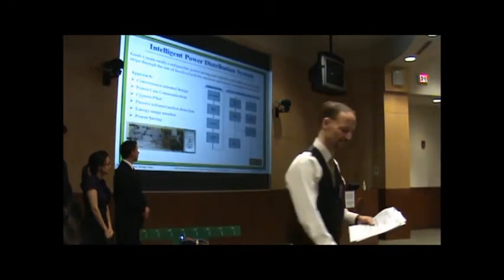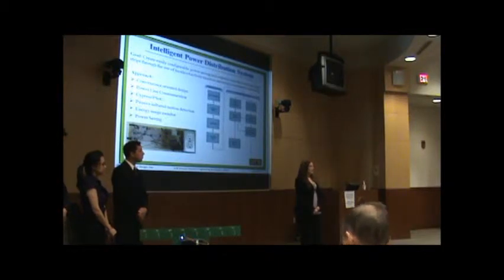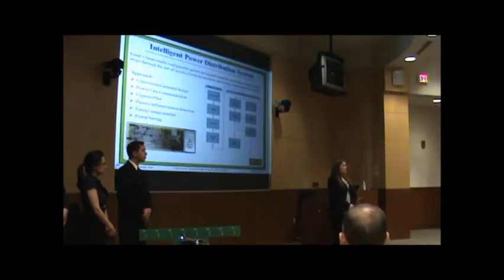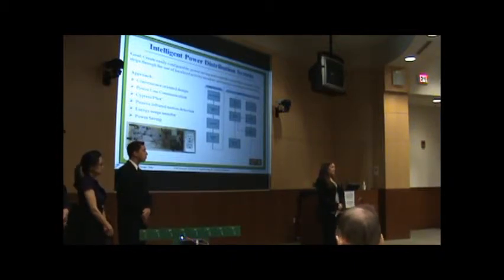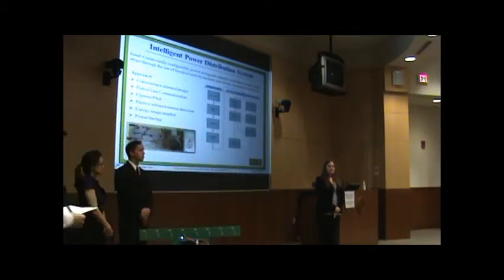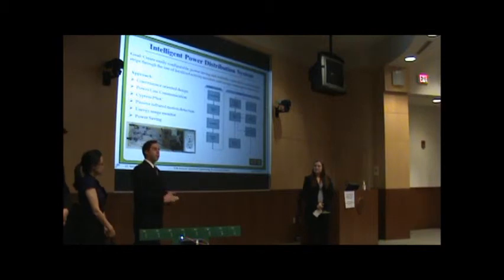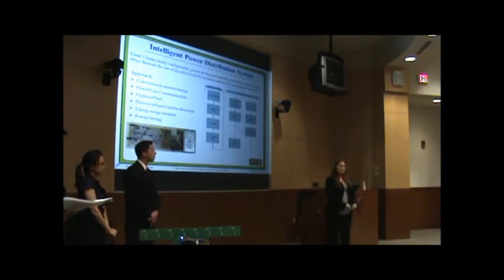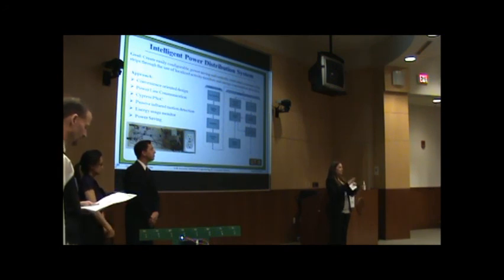Intelligent Power Distribution System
Senior Design Day
EE, UTDallas

The Department of Electrical Engineering (Univ. of Texas at Dallas) provides oversight for Senior Design Day for EE/TE/CE (Electrical, Telecommunications, and Computer Engineering) students. The Engineering students at the University of Texas at Dallas present their research projects towards the end of each semester (three times a year; totaling 75 teams). Representatives from the EE/CE/TE Industrial Advisory Board (IAB) serve as judges in the assessment of our students. They provide feedback in terms of scores, comments, and questions based on the oral and poster presentations.

The event has two parts. First, is the oral presentation. Students talk about the research overview, research methods, results and applications within 3-5 minutes. Next, a Q&A portion follows; which lasts up to 3 minutes (which challenge the engineering team's solutions, trade-offs, and how they met their design goals).
In the second phase, poster presentations are evaluated. Each group takes this opportunity to further explain their project to judges and other interested parties.
Recognition Awards are given based on the top three projects from Senior Design I and Senior Design II. If you have interest in UTDallas Senior Design Day for EE/TE/CE - please contact the Dept. of Electrical Engineering at UTDallas!